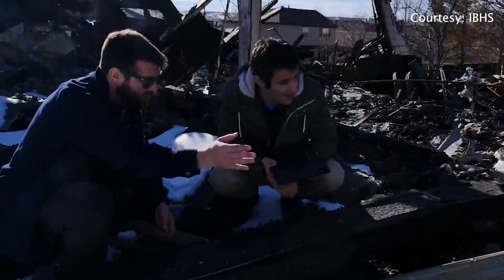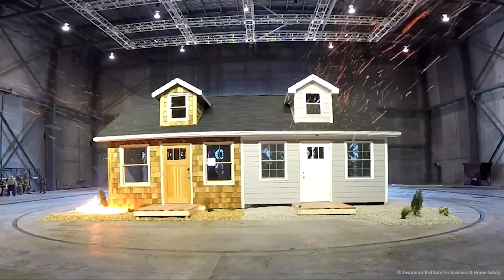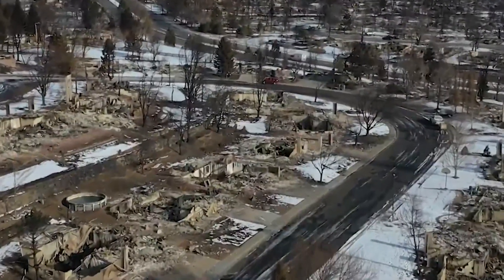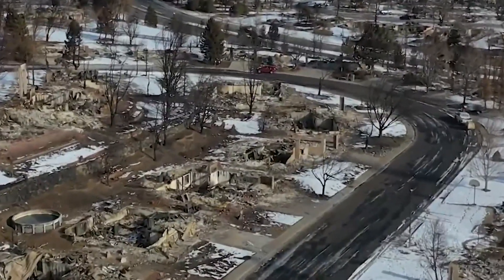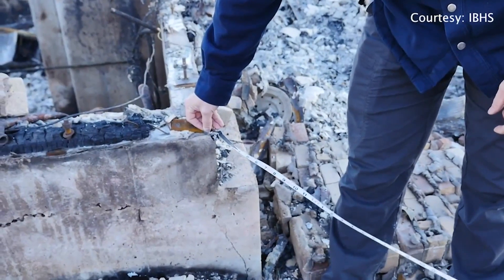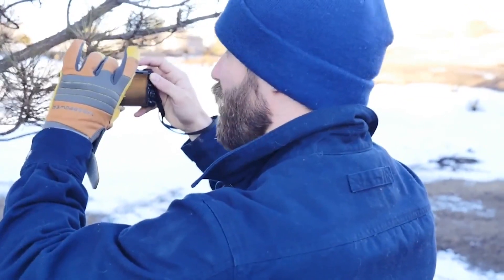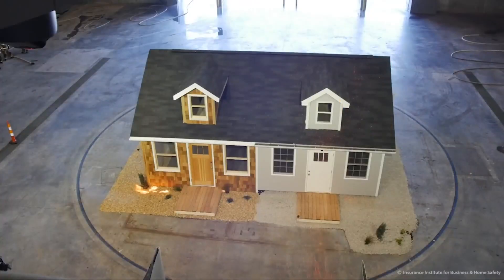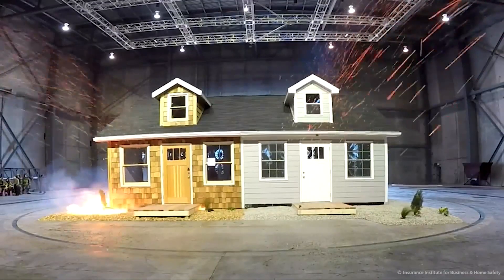Research engineers test what saved or destroyed homes in Marshall Fire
Research engineers are recreating the Marshall Fire in labs to survey differently designed homes and how it affects which ones are spared in a destructive fire. Nicole Fierro reports.